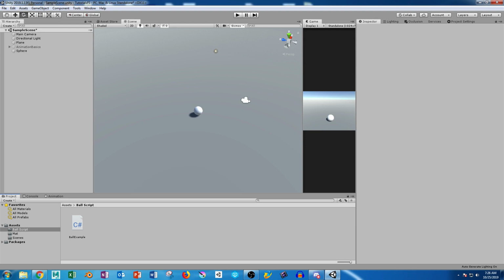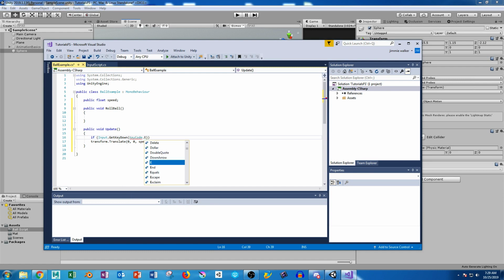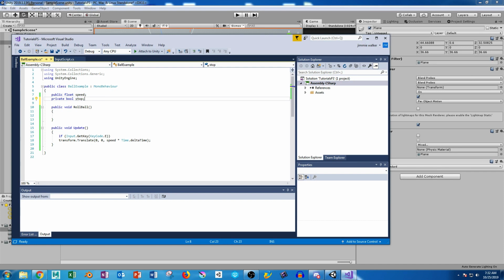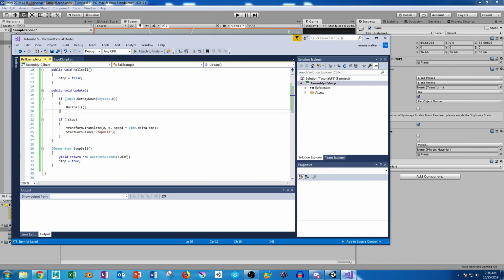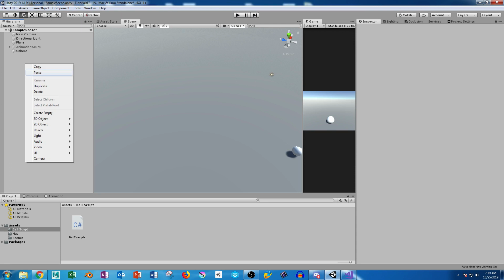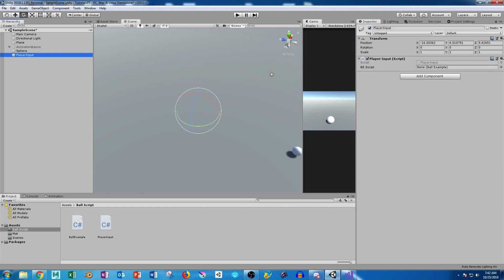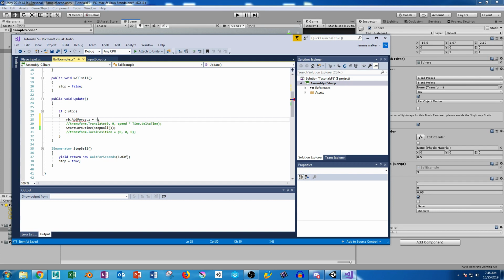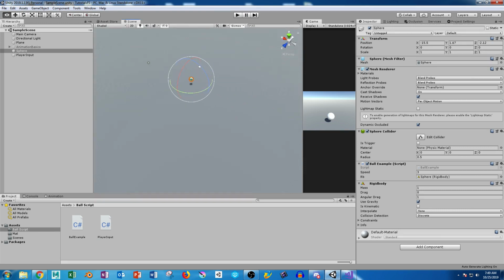Scripting basics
Just scripting basics on making a ball roll and calling other method groups.